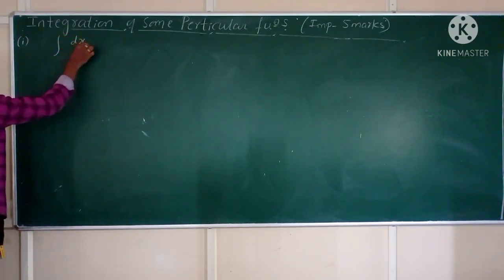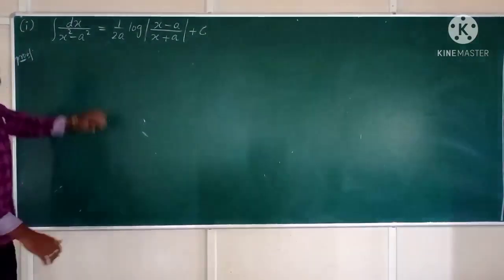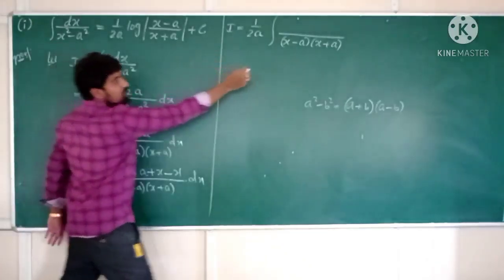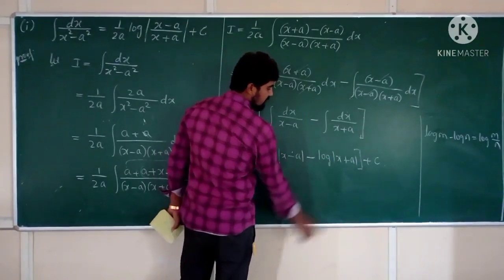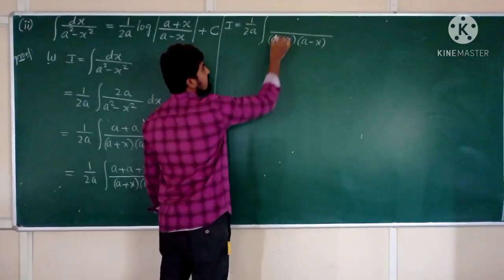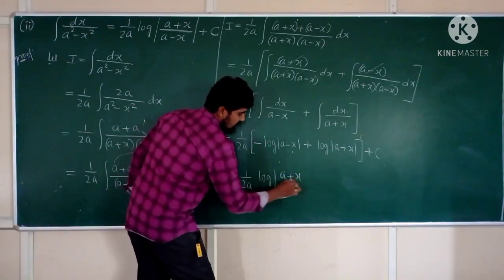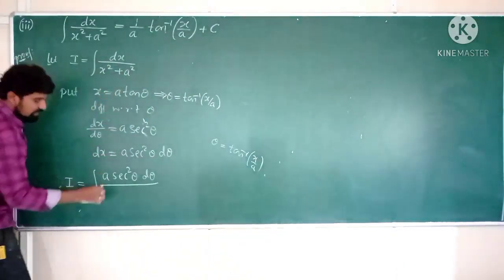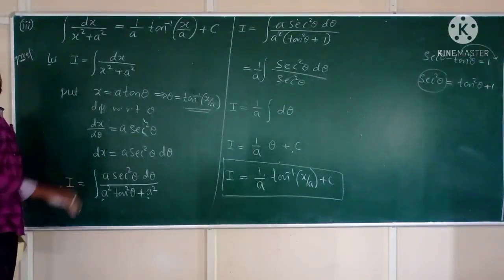Integration (5 marks)